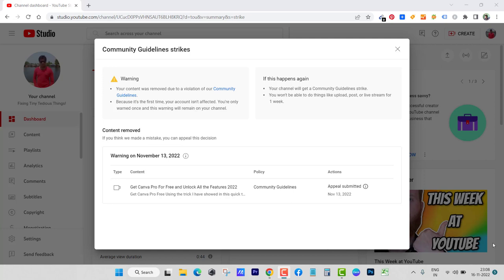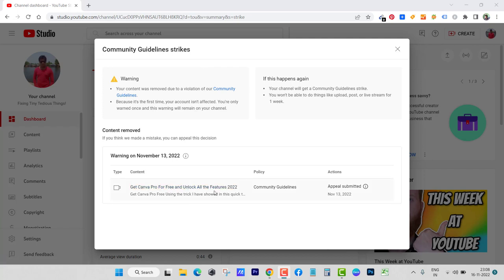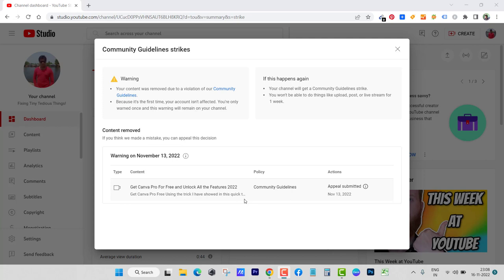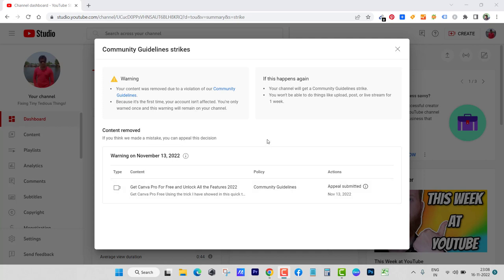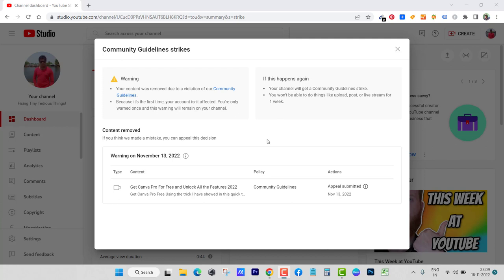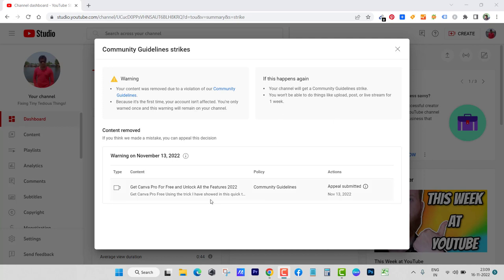Free Canva Pro Video Got Me YouTube Community Guidelines Strike!!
The video I made about getting Canva Pro for Free was removed by YouTube as it went against community guidelines and as result I received a strike. One more strike and my channel will be gone..

Therefore I have decided not to post more videos of this sorts going forward.

If you are inrterested in Black Friday Deals, check this out:
21 Black Friday WordPress Deals